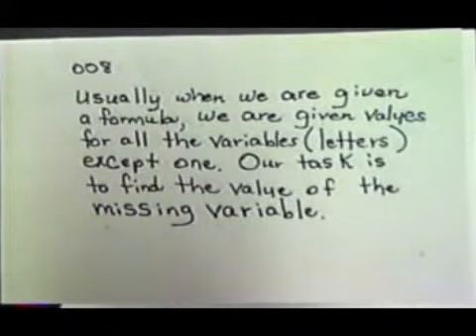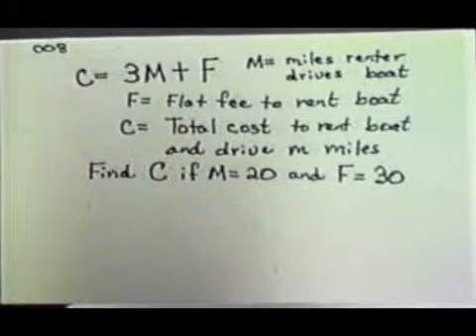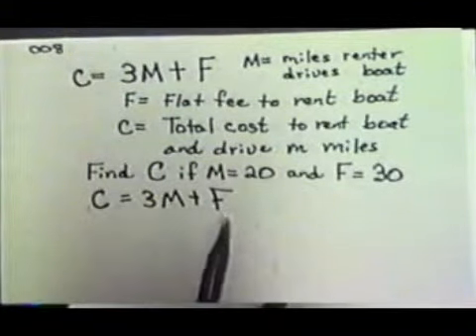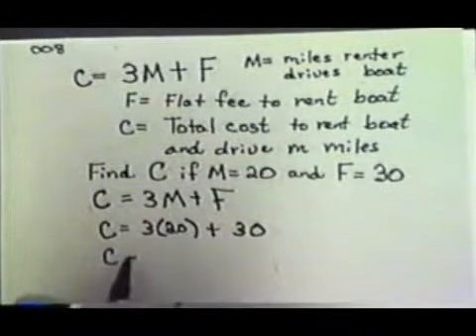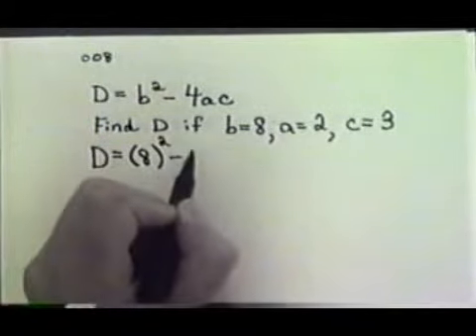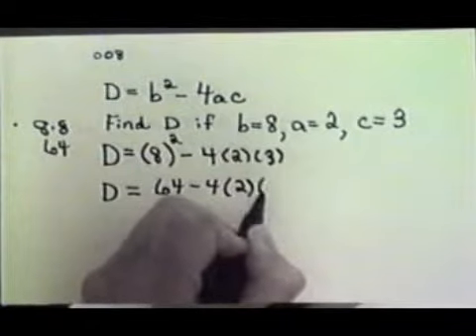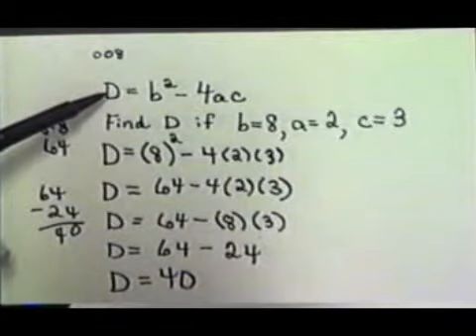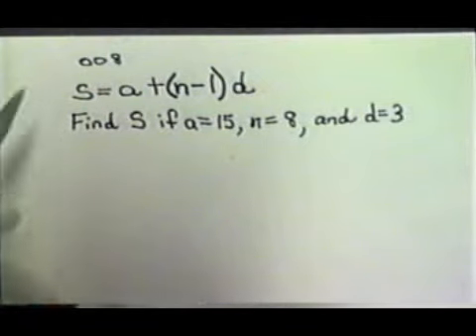Whole Numbers: Evaluating Formulas Pt1